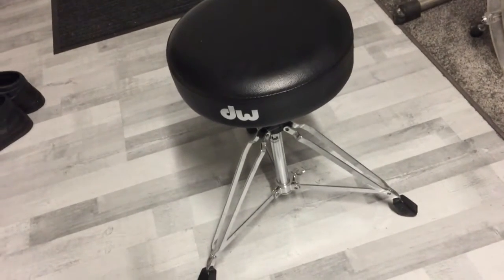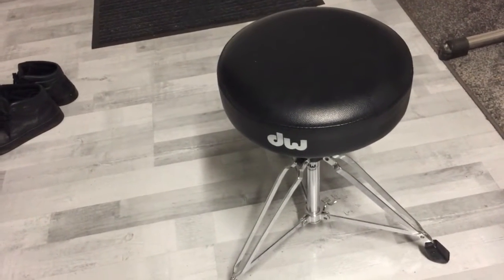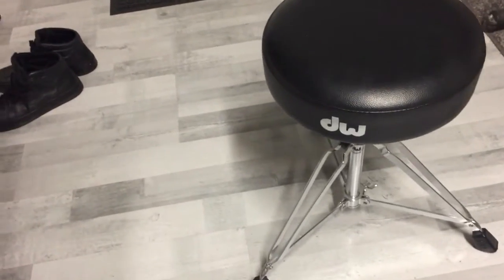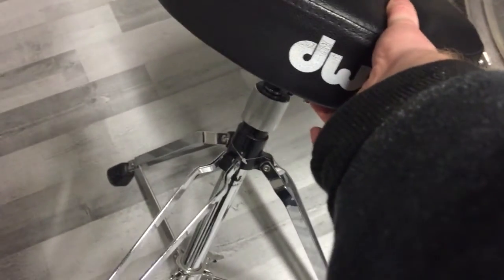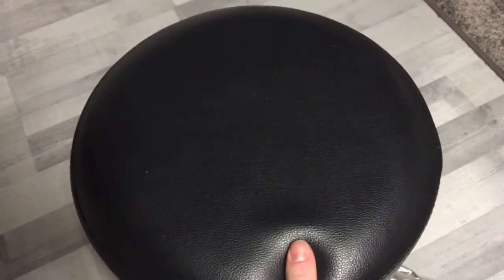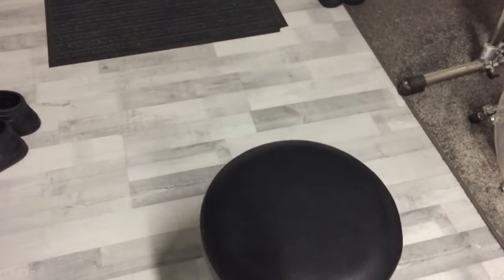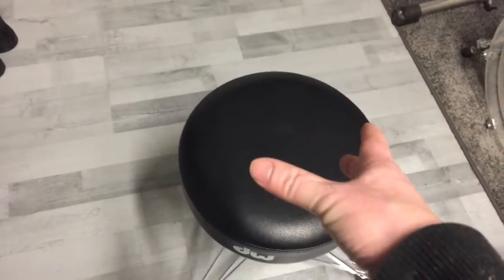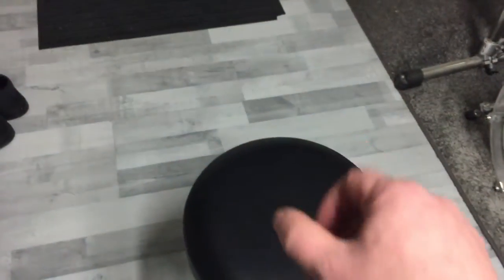This Is My Throne DW5100(Sold)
I show you my Throner and speak a little of it. Not to much cause i want to make maybe a review of it in the future.